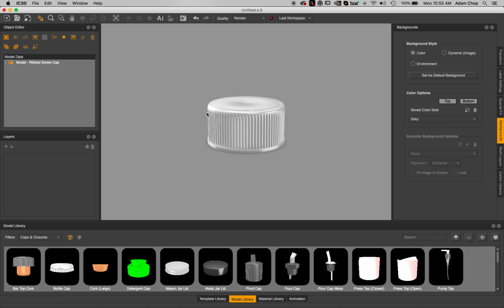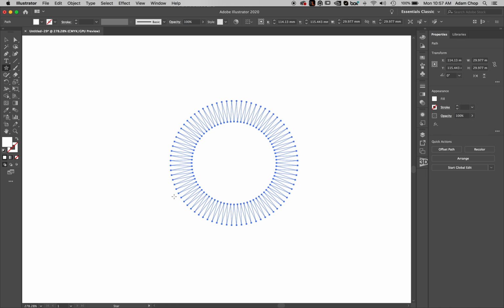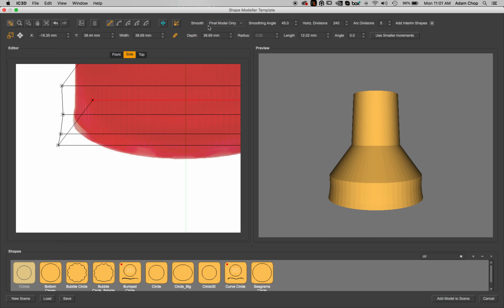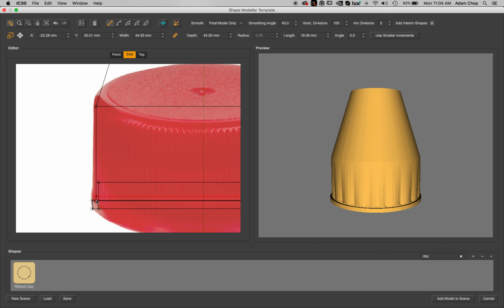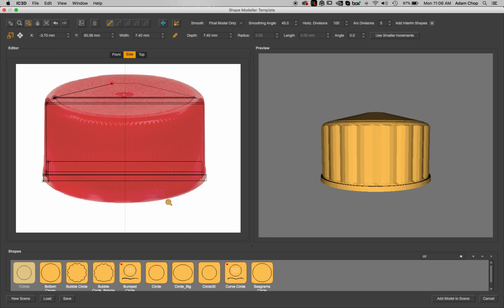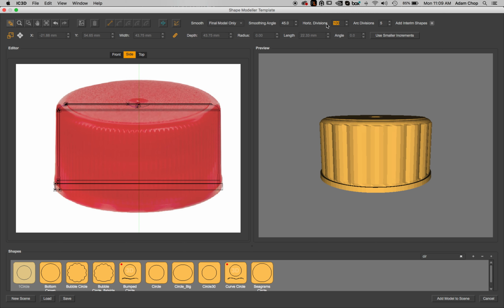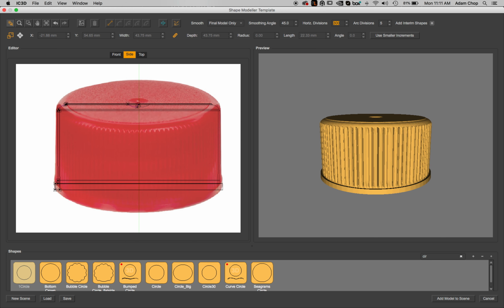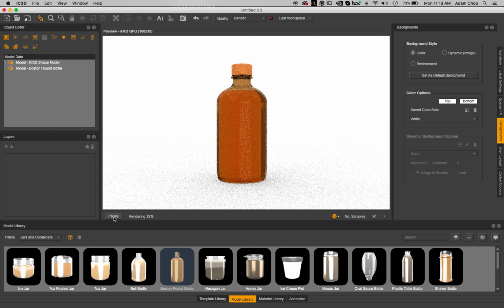IC3D| How to make a ribbed cap the easy way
In this video you will learn the techniques to create any kind of ribbed cap inside of IC3D!

Let me know what I can cover inside of IC3D!